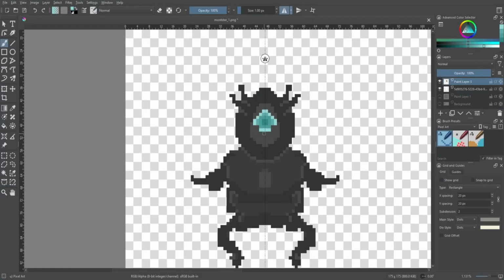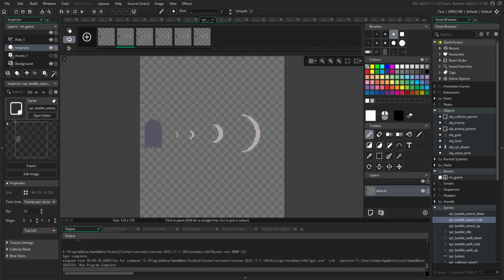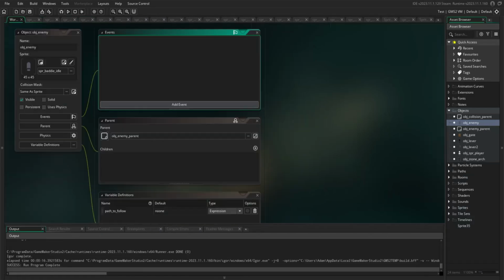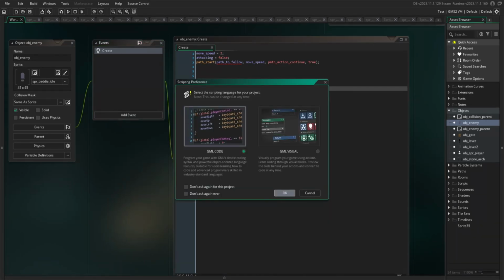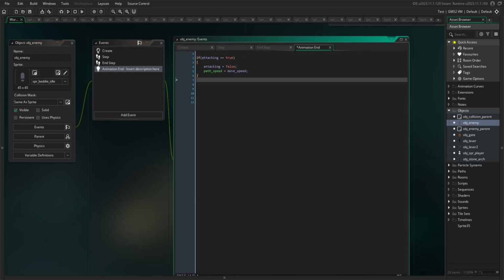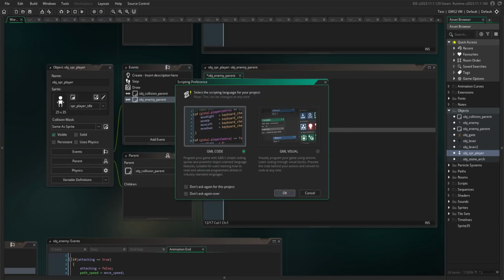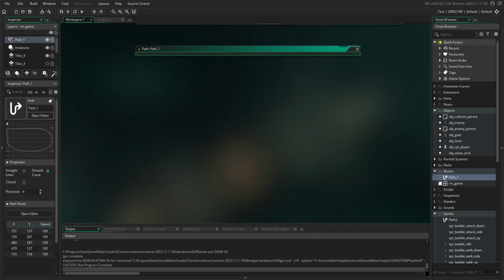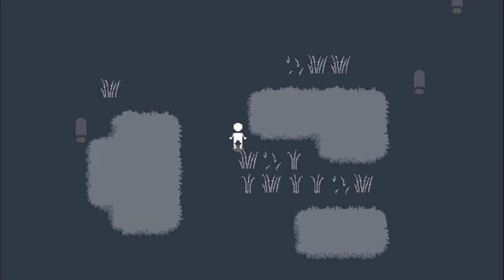Game Maker Basics Part 4 - How we added enemy sprites.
This continues our Game Maker Basics series.